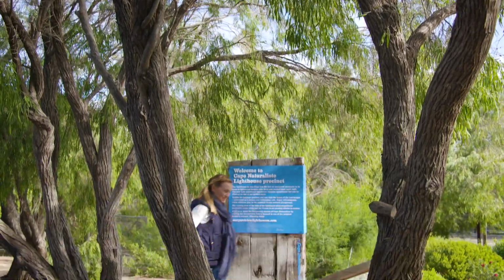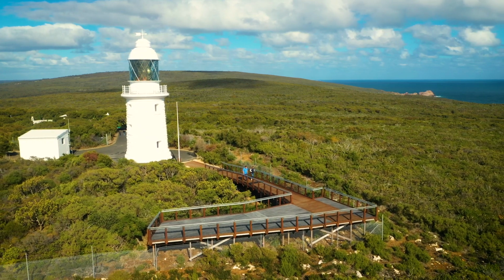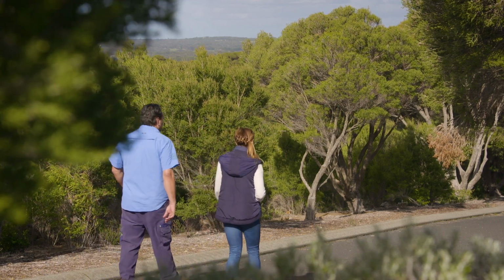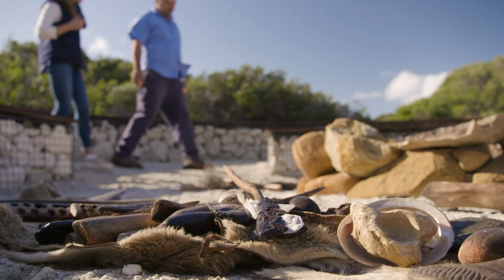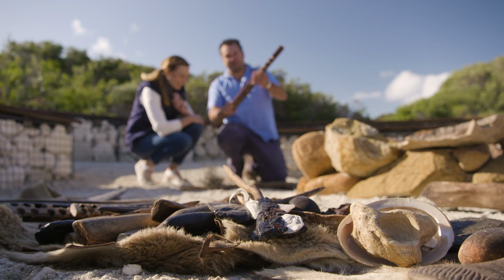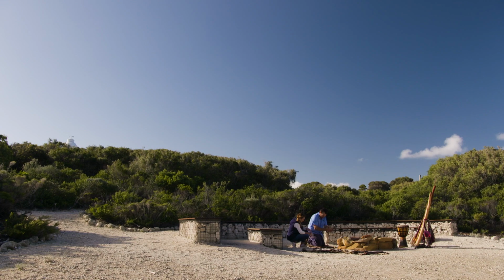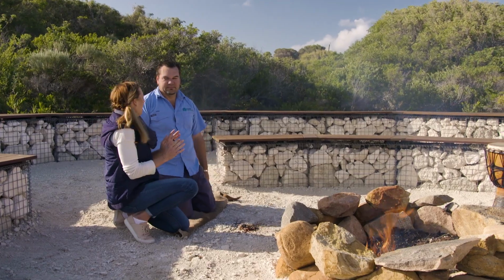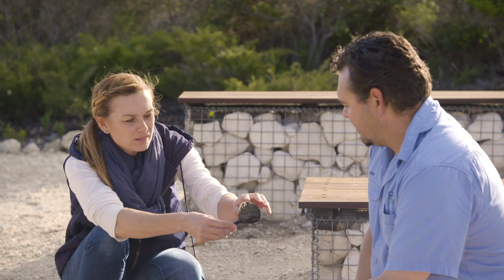Destination WA - Cape Cultural Tours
For those who like their walking tours to be both relaxed and informative, Cape Cultural tours offer fantastic tours through the Cape Naturaliste area.